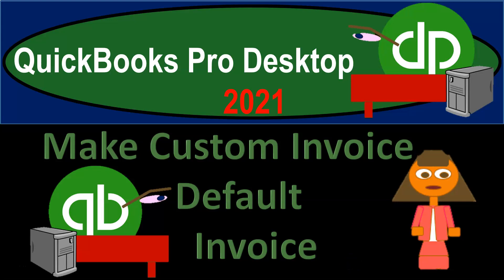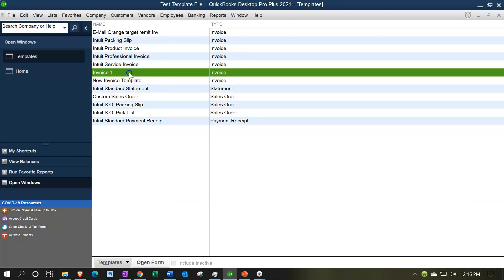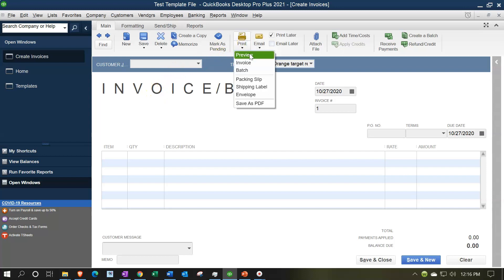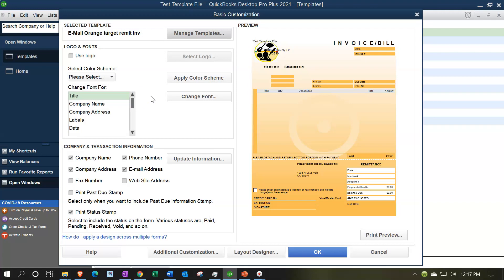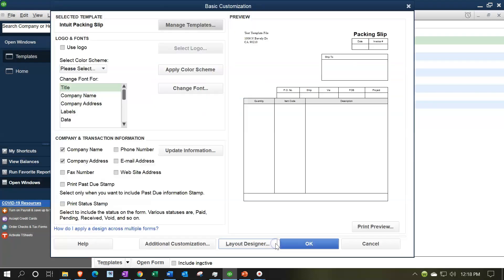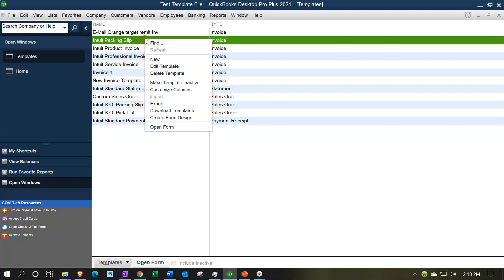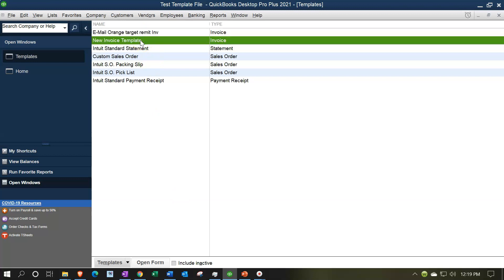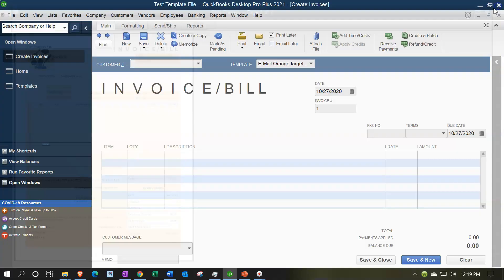Make Custom Invoice Default Invoice 735 QuickBooks Pro 2021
Make Custom Invoice Default Invoice